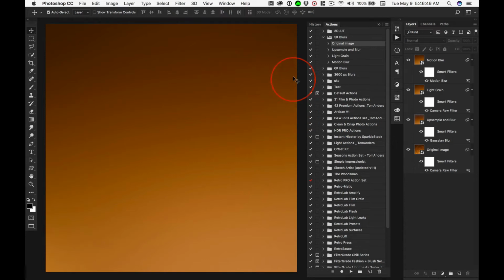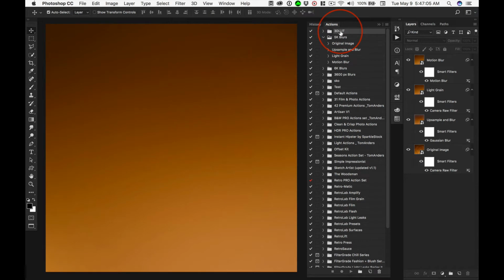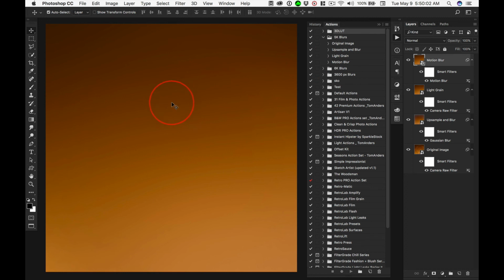Beautiful Blurs: Advice and Preview of Things to Come